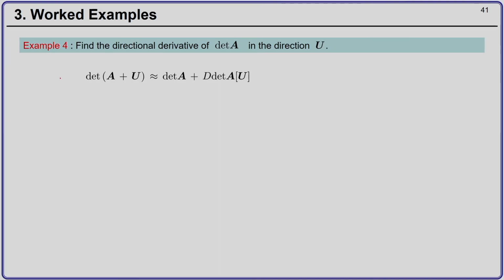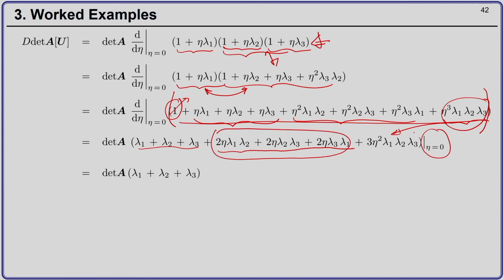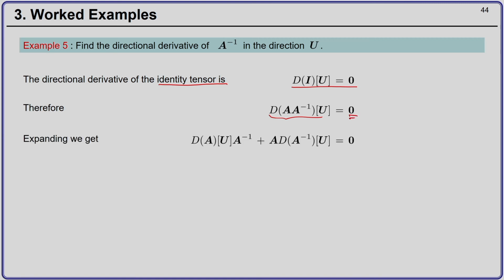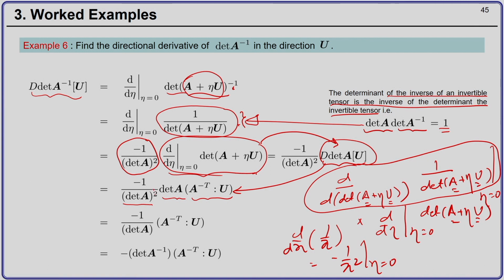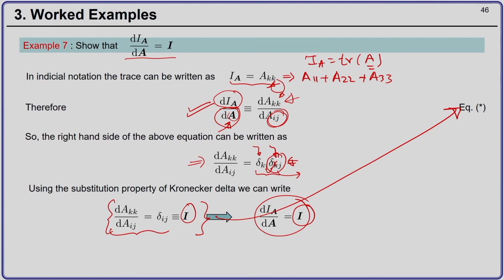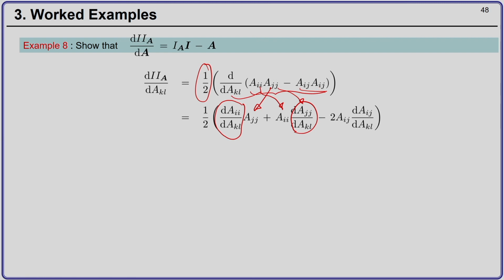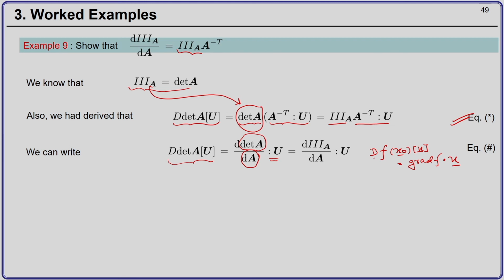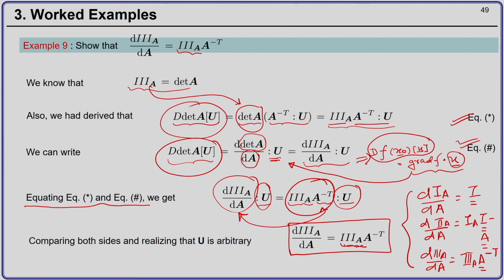Lec 10: Worked Examples - 2